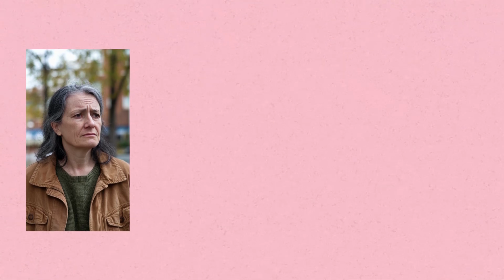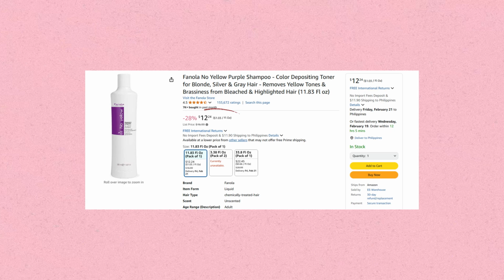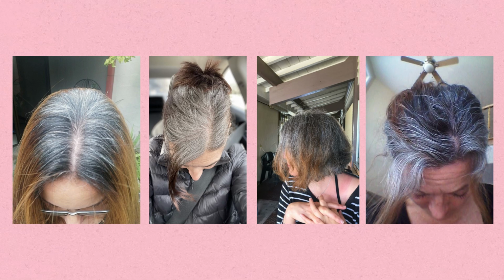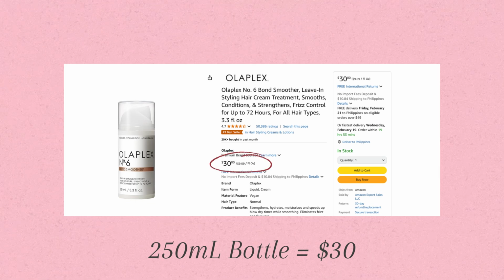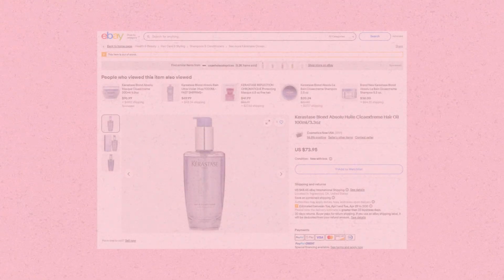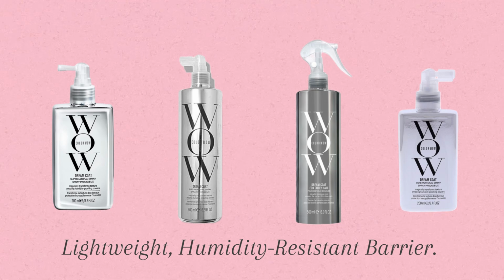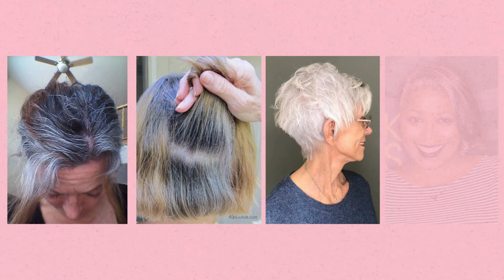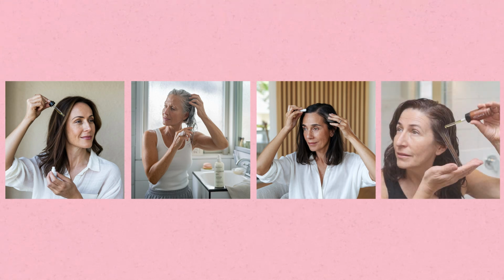5 Best Products For Your Gray Hair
5 Best Products For Your Gray Hair

In this video, we explore the top 5 products for keeping your gray hair healthy and vibrant. From Olaplex No.5 to Fanola No Yellow Shampoo, these products hydrate, strengthen, and add shine, tackling dryness, frizz, and brassiness. Discover the best solutions for your silver strands and keep them looking their best!